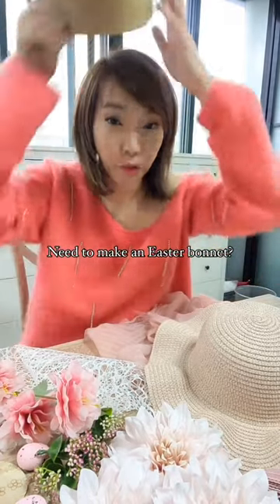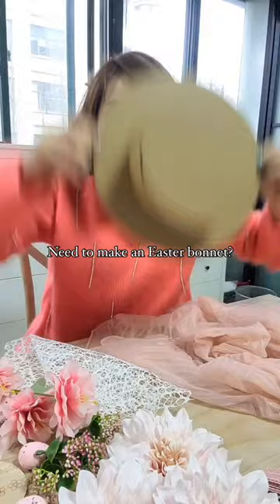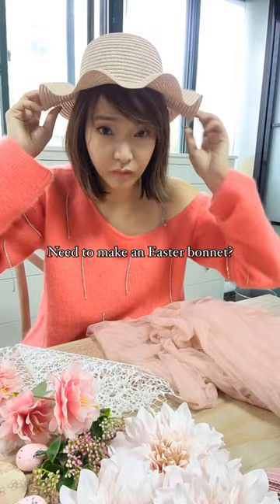Get Crafty with DIY Easter Bonnets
Making Easter bonnets is a delightfully simple project that allows kids to get creative and craft their own wearable Easter decor. All you need are a few basic materials like a hat base, ribbons, glue, and decorations in seasonal themes and colors.

For the bonnet foundation, inexpensive straw hats, baseball caps or simple headbands work great as the starting point. Decorations can include faux flowers, pom poms, pipe cleaners shaped into bunnies or chicks, plastic Easter eggs, ribbons and fabric scraps.

Let kids go wild decorating their bonnets however they'd like! Younger children may need help with skills like gluing or tying ribbons, but can still pick out decorations. Older kids can take the lead in designing their bonnet masterpieces from start to finish.

Get creative with themes by incorporating classic Easter symbols like bunnies, eggs and chicks. Or go with more general spring motifs like florals, butterflies and pastel colors. The beauty is letting kids' imaginations take over.

When finished, the homemade bonnets make an adorable accessory for Easter outfits or egg hunts. They also become a special keepsake craft. Reuse decorations year after year or start fresh annually for new bonnet designs.

Making Easter bonnets celebrates the arrival of spring in a hands-on, creative way perfect for kids of all ages. So gather your crafting supplies and get ready for some bonnet-decorating fun!

I'm Alice Chan 🙋🏻‍♀️
Tablesetter and home styling guru, helping you create your priceless moments